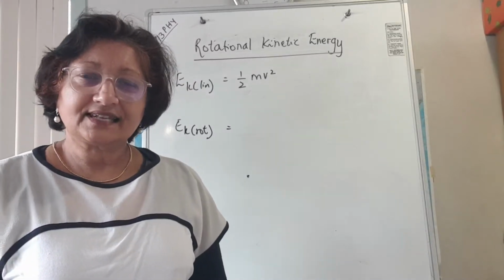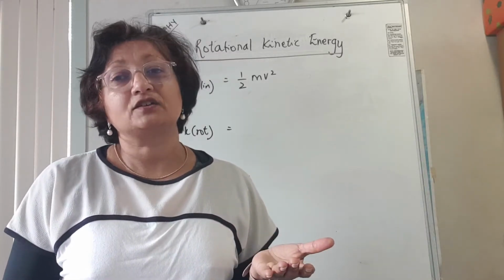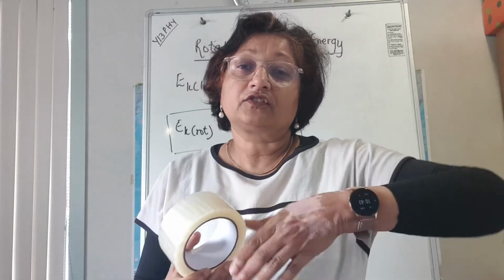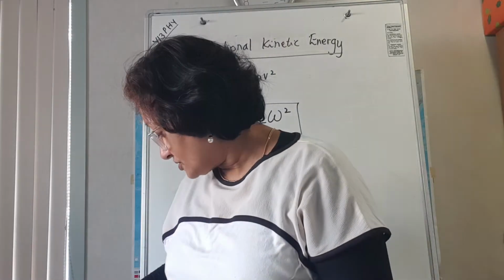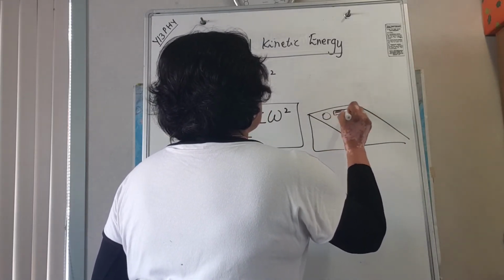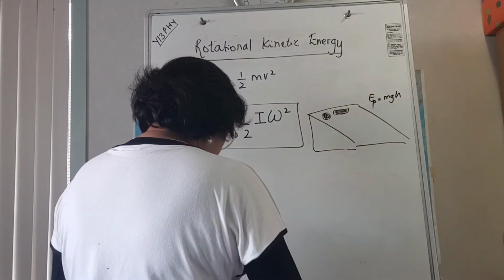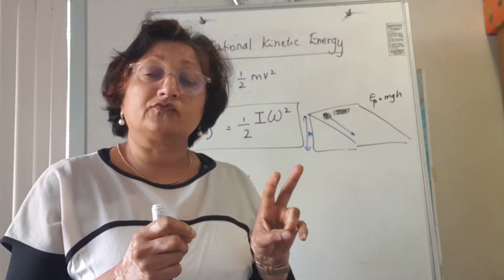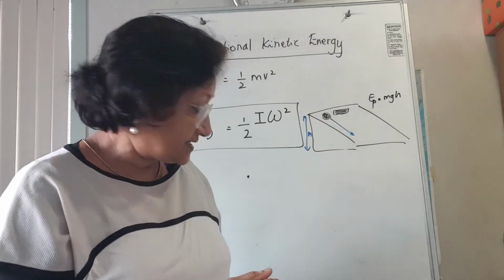Y13 Physics Rotational Kinetic Energy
Mrs John explains rotational kinetic energy and about objects rolling down slopes